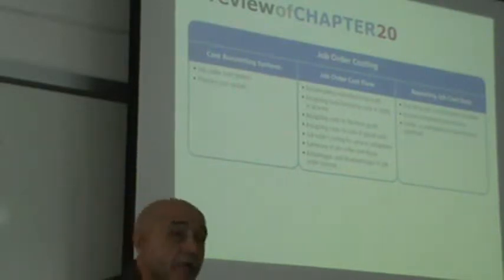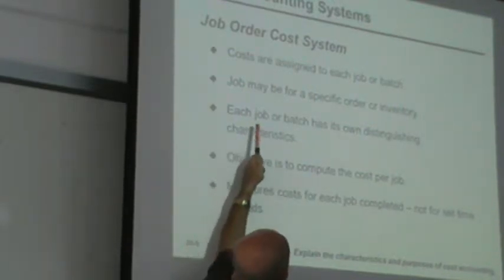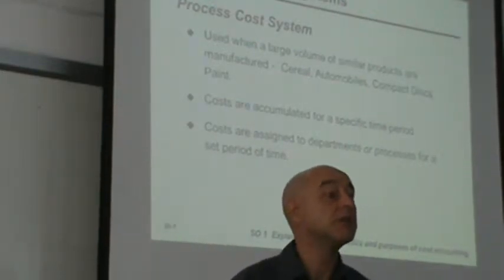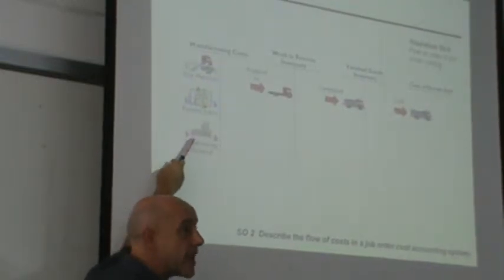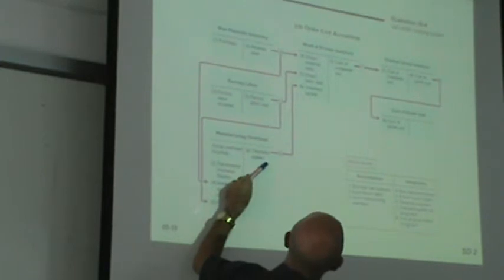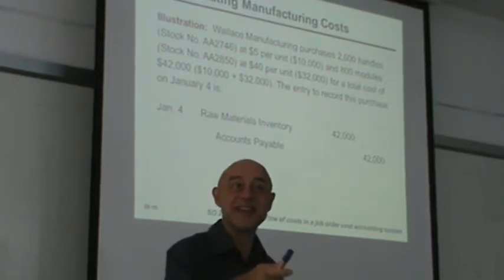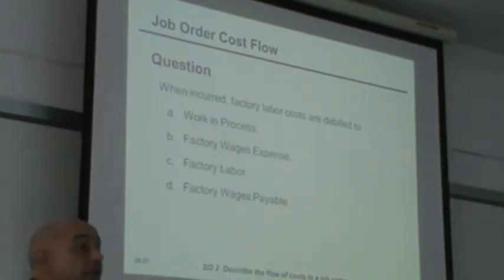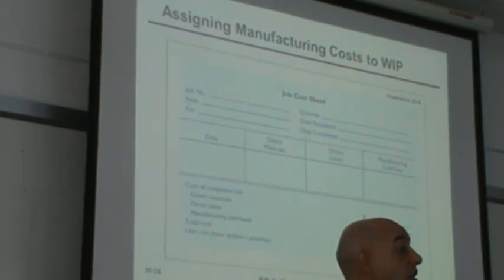Managerial Accounting - Lecture 05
job, job order, job order costing, raw materials purchased, freight costs, purchase returns and allowances, job costs sheet, cost accumulation.